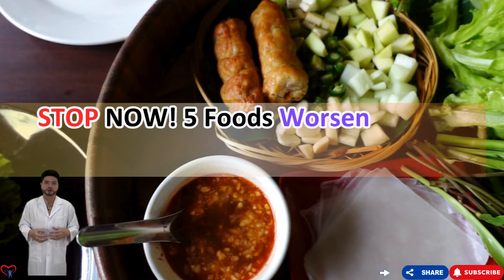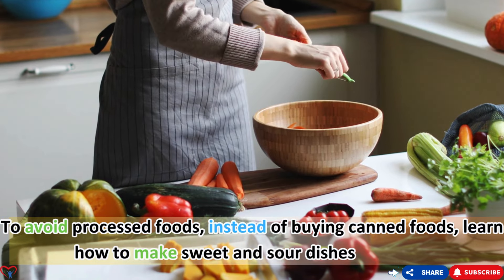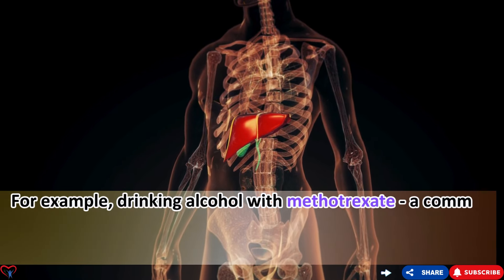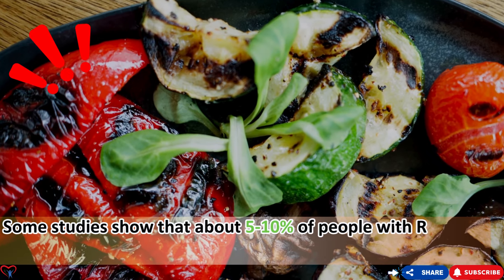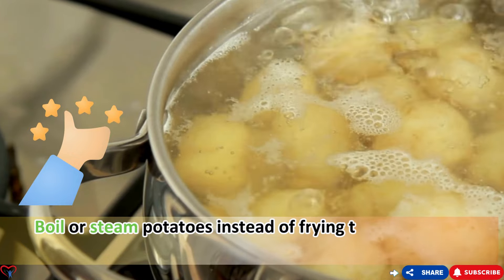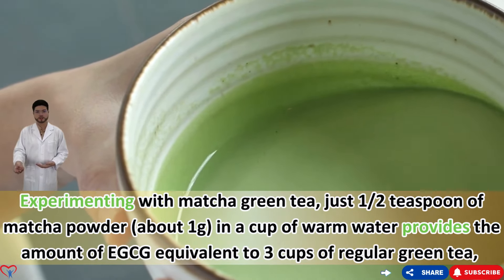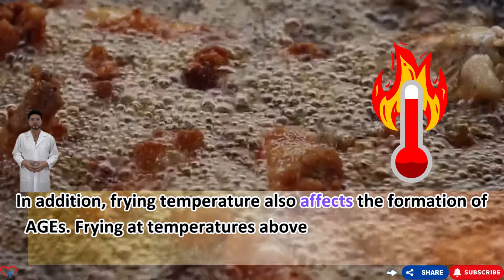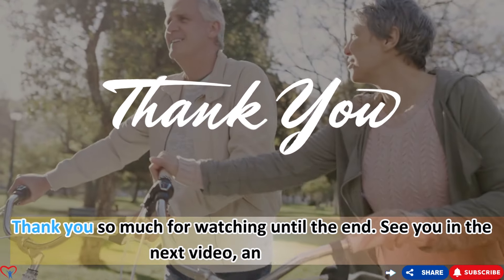STOP NOW! 5 Foods Worsening Your Rheumatoid Arthritis Pain! | Vitality Solutions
"Detox your Whole body and Unlock a NEW YOU— Completely, Totally, Naturally in just 30 seconds a day!
We aim to help you discover the best and most effective solutions for your health—not for profit, but because your well-being matters.
🔥 TAKE ACTION TODAY AND REDISCOVER YOUR BEST SELF! 🚀
💣STOP NOW! 5 Foods Worsening Your Rheumatoid Arthritis Pain!
Are your meals secretly worsening your joint pain? Rheumatoid Arthritis affects about 1.3 million Americans, leading to joint inflammation and pain. Let's uncover the top 5 foods you should avoid to manage your symptoms better.
🌭Processed Foods: Packed with unhealthy fats, refined carbs, and added sugars, these foods fuel inflammation. Switch to whole foods and homemade meals to control ingredients and boost your health.
🍷Alcohol: Alcohol can exacerbate inflammation and interfere with medications. Opt for anti-inflammatory drinks like celery juice or kombucha.
🍆Nightshade Vegetables: Tomatoes, potatoes, and bell peppers may trigger inflammation in some people. Replace them with non-nightshade veggies like sweet potatoes or beets.
🍹Sugary Drinks: These beverages spike blood sugar and trigger inflammation. Choose herbal teas, diluted fresh juice, or "detox water" instead.
🍗Fried Foods: High in AGEs, fried foods promote inflammation. Use an air fryer and pair fried items with antioxidant-rich salads to minimize harm.
Avoiding these foods can reduce inflammation and improve your quality of life.

🎬 Welcome to our curated playlist – a collection of captivating content you won't want to miss!
🔍 Explore related content for additional insights and in-depth perspectives!
🌟 Welcome to an incredible journey! May this video fill your day with inspiration, joy, and endless discoveries. Enjoy the ride! 🎥✨

00:00​ - Introduction
01:16 -  Processed Foods.
04:02​ - Alcohol.
07:54 - Nightshade Vegetables.
11:54 ​- Sugary Drinks.
14:56 - Fried Foods.